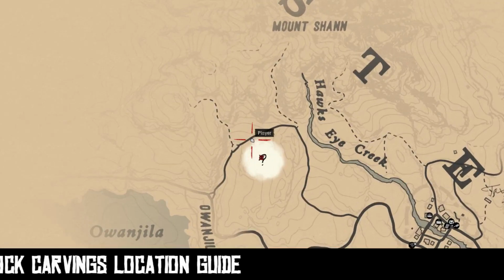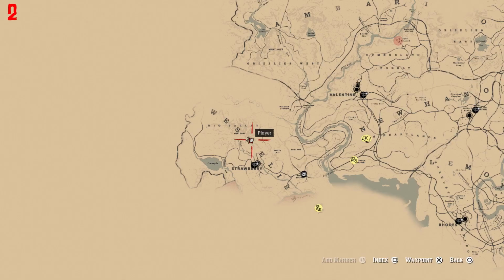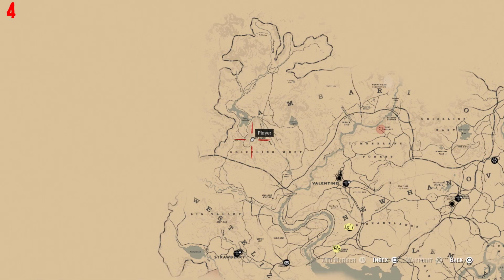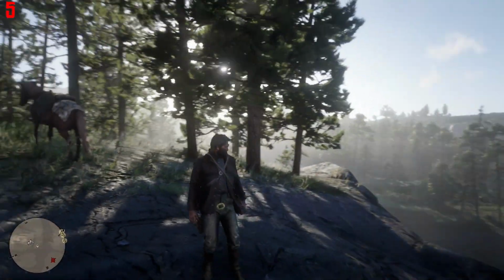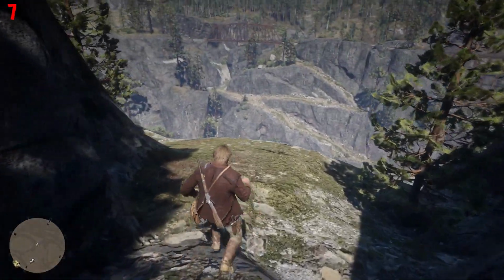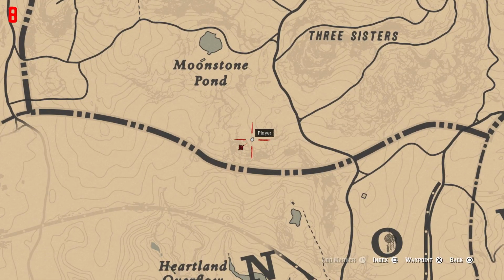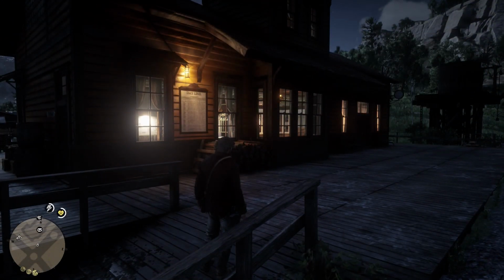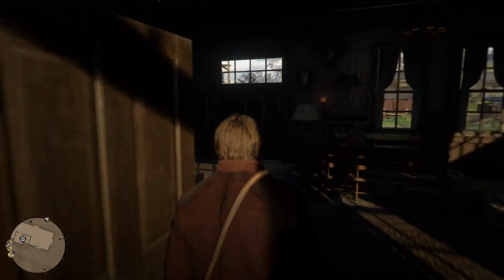All Rock Carving Locations - Geology for Beginners | Red Dead Redemption 2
Rock Carvings Location Guide for Red Dead Redemption 2. In this guide I show you all 10 Rock Carvings Locations that you need  in order to complete the Geology for Beginners Mission.

To unlock this mission you first need to speak to Francis Sinclair who is sitting outside of a cabin to the northwest of Strawberry.He will task you to find the locations of 10 different Rock Carvings, and ask that you send the locations to him. This guide shows you these locations, and then shows you how to send them, receive your rewards, and then complete the mission.

Website - Social Media - Other Links

Credits
A huge shoutout to Amanda Williams who has worked on all the artwork that you see for my Red Dead Redemption 2 content. From video thumbnails to written guide images on the website.

If you would like to contact Amanda about working with you, contact her at the links below;

My Set Up
I record all of my footage for my videos and streams from my Playstation 4. I want a PS4 Pro but it is low on the priority list and I may wait for the Playstation 5. And for those interested, I have a 50 inch LG TV. Once again it is not high on my priorities but I want to upgrade this to a 60 inch 4k TV in the future.

I capture my footage with the Elgato HD60s Capture card. I highly recommend this for anyone else who is recording videos. Check out this link to see more about it Another product that I use from Elgato is the Elgato Streamdeck, I also recommend any streamers to check this out

My Desktop is built with the Ryzen 7 8-Core Processor, it has 16GB DDR4 Ram and has the NVIDEA GEFORCE 1080ti 11GB Graphics Card.

Other Peripherals that I use and highly recommend are;
Logitech C920 HD Pro Webcam
Blue Yeti Microphone
Playstation Platinum Headset